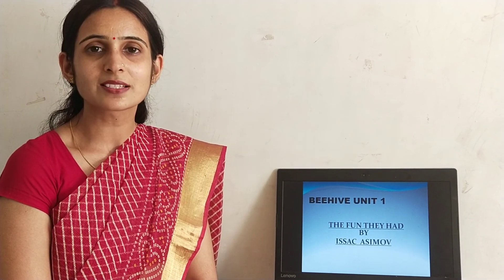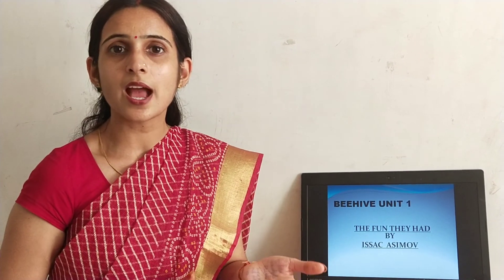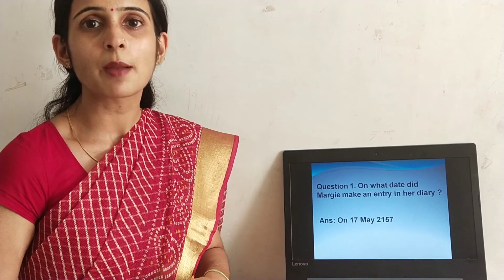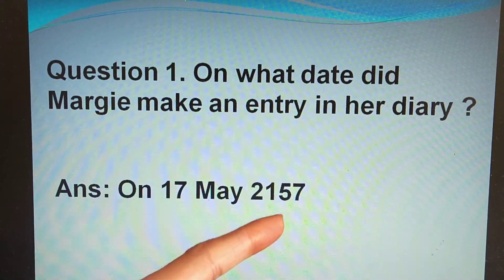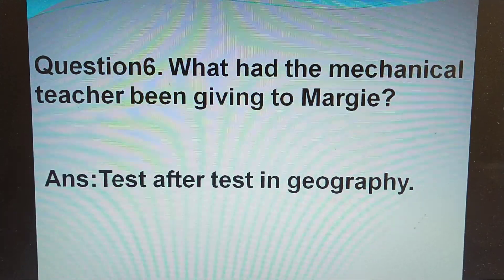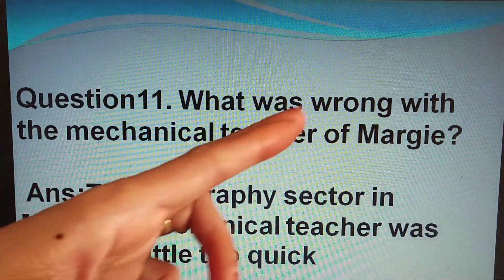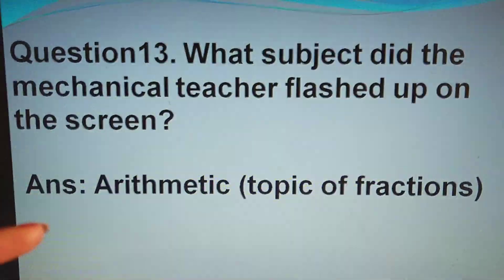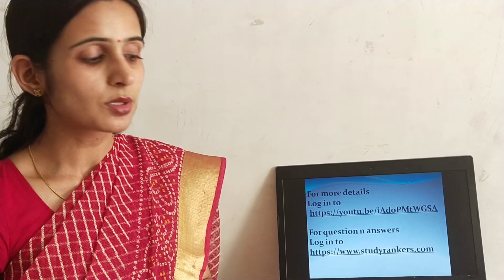Class 9|English|unit1Prose(The Fun They Had)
Recapitulation and Short Questions and Answers